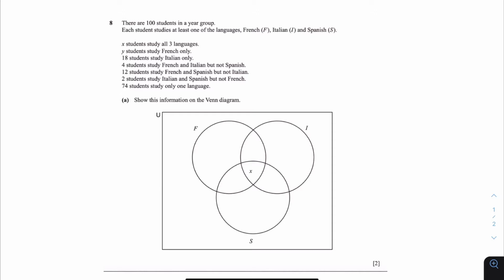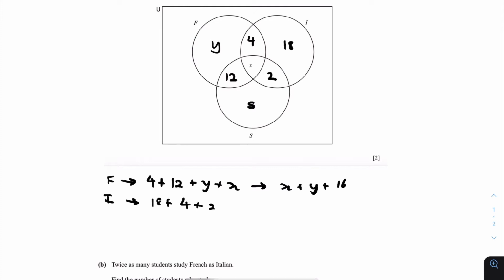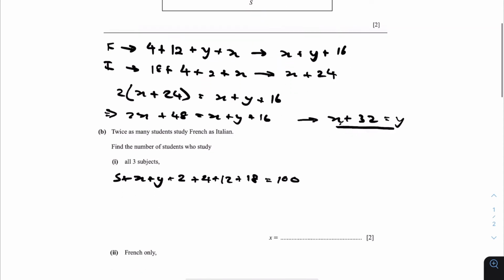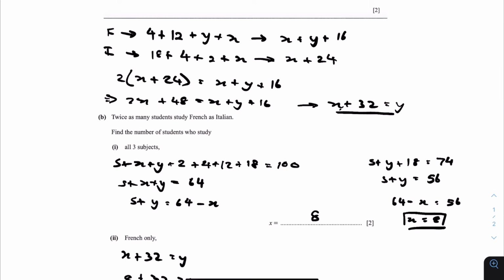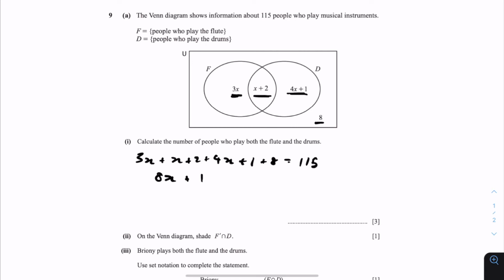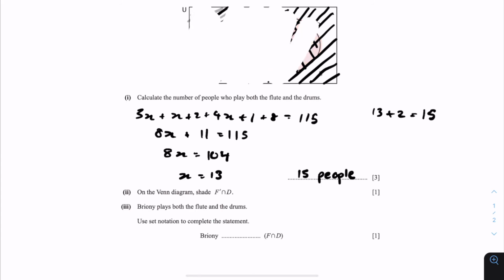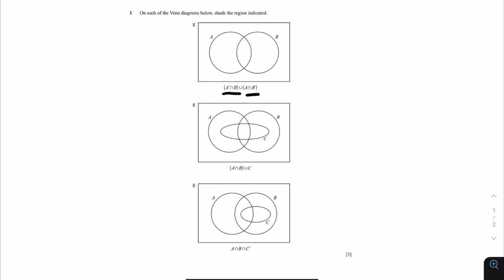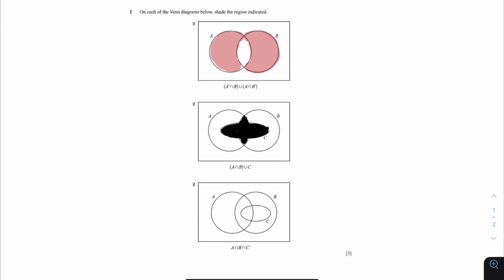Sets: Practice Questions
Hi everyone! In this video, we cover some practice problems around sets that come up frequently on exams. I’ve posted a couple of websites with some good questions on sets but I also highly recommend accessing past IGCSE papers on PapaCambridge (a website - just search it up) as these are the kinds of questions that will be on your exam.

I would also like to quickly add that if you had a set P and the question asked the answer to n(P), it means that they want the number of people who fit into the set P (n denotes number). Let me know if you have any further questions, and enjoy!

Timestamps:

0:04 - Example 1
7:04 - Example 2
11:03 - Example 3